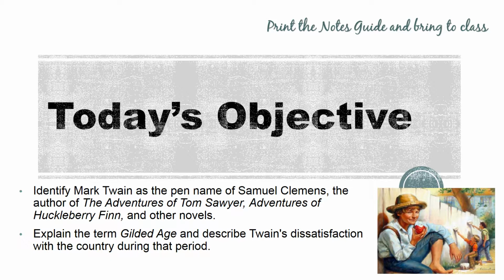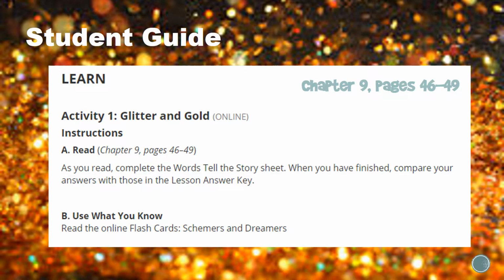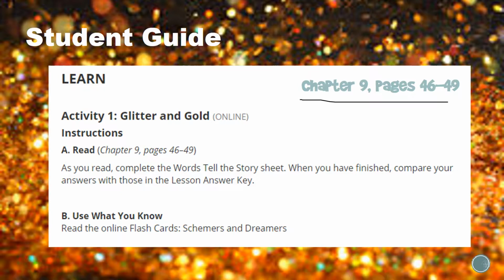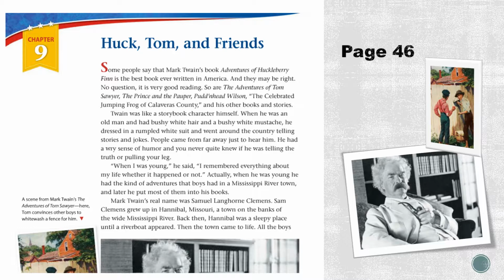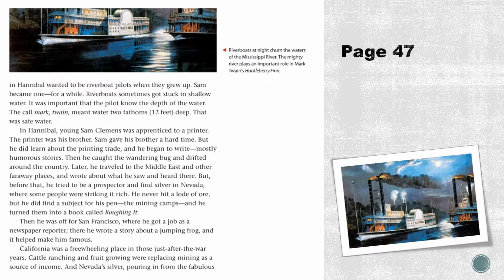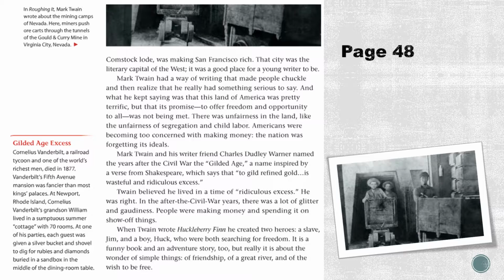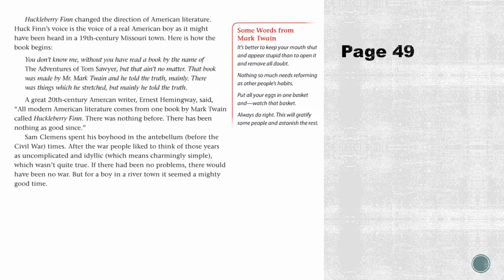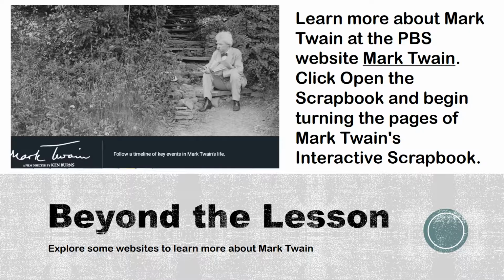2 02MarkHisWords Flipped Rec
American History, Mark Twain